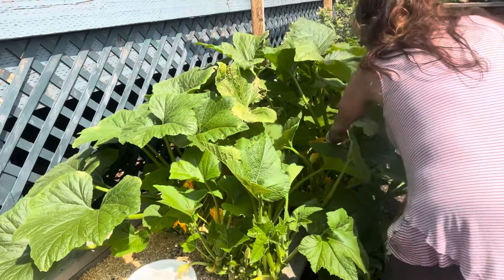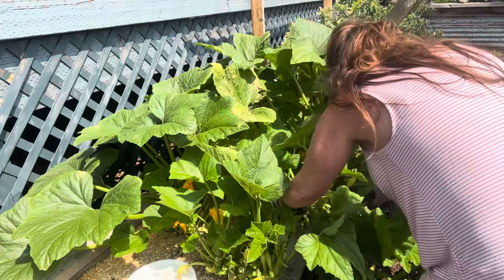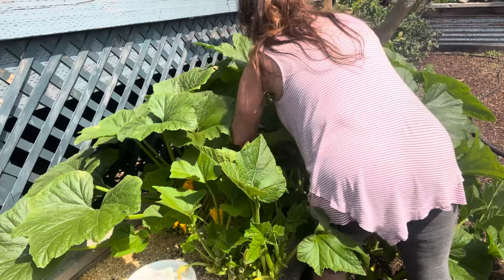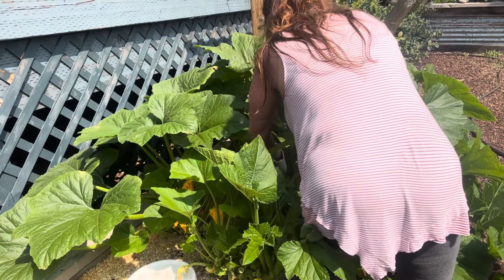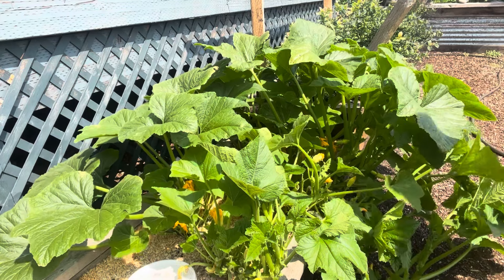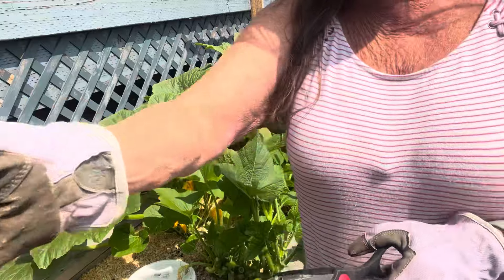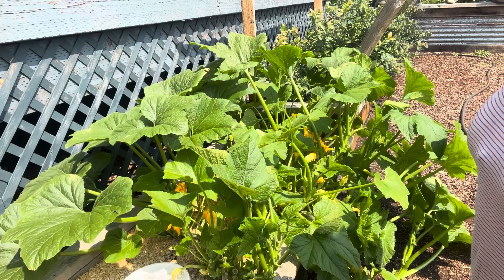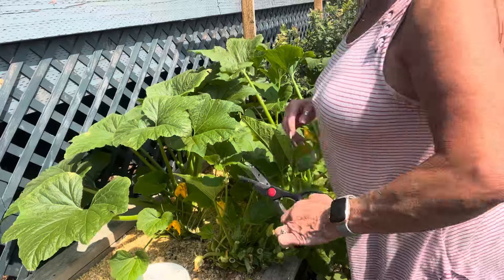Mamath Squash Pruning In Ground Compost Bucket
Here is a video on how the Garden has grown and what is thriving. And some of the July chores that are needed in the garden as well as hopefully inspiring you to make use of small spaces to grow a lot of food for yourself and your family.